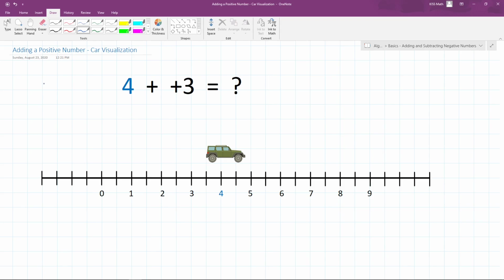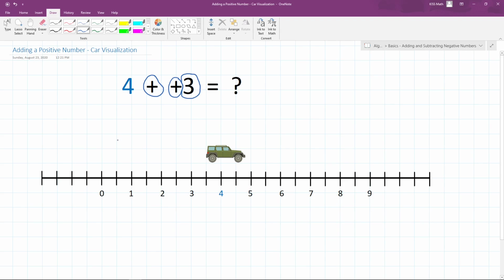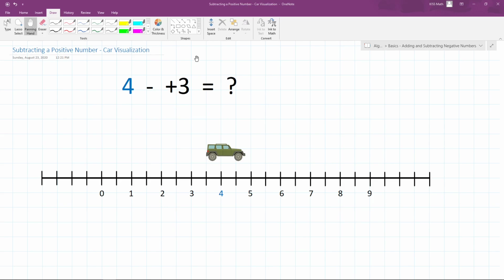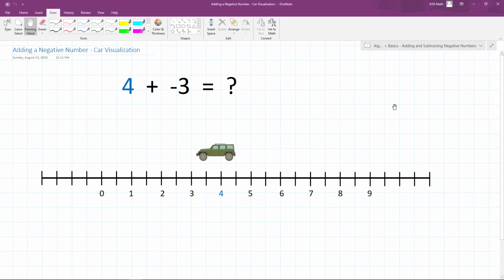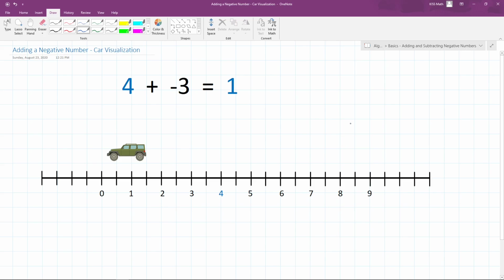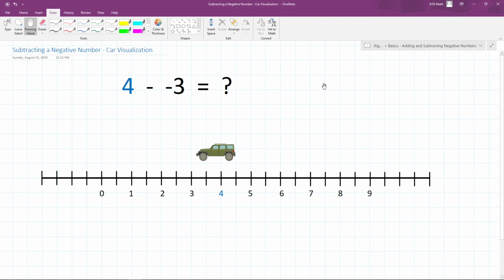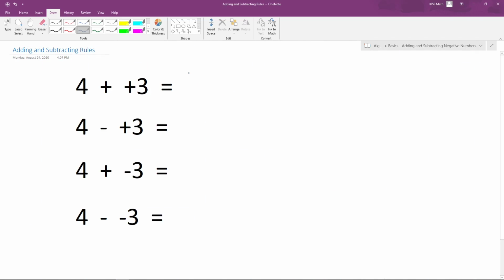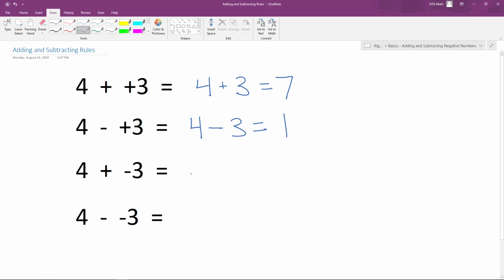Examples Video - Adding and Subtracting Negative Numbers (Car Visualization)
An alternate and more visual-friendly way to think about adding and subtracting positive and negative numbers.

0:00 Adding a Positive Number
1:41 Subtracting a Positive Number
2:33 Adding a Negative Number
3:46 Subtracting a Negative Number
4:43 Adding and Subtracting Rules